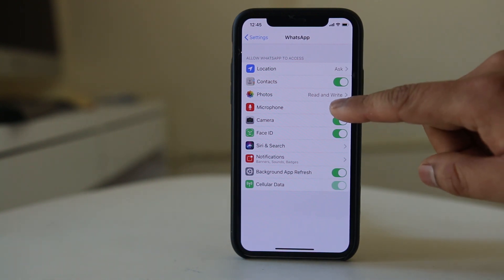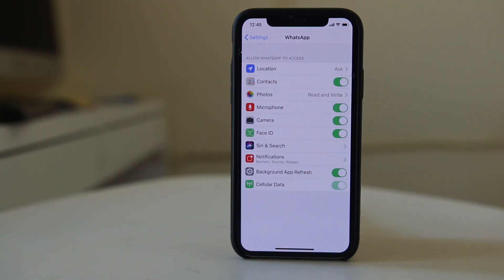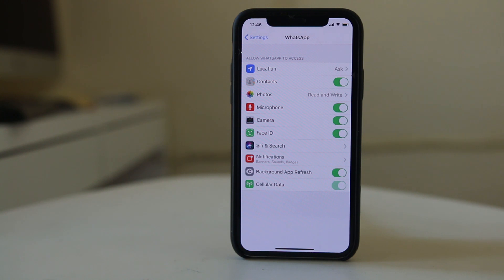Microphone not working with WhatsApp in your iPhone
Microphone not working with WhatsApp

This video also answers some of the queries below:

Why is my WhatsApp video call audio not working

If the microphone is not working for WhatsApp call then let us see how to fix it:
Scroll down and look for WhatsApp.
Make sure that Microphone for WhatsApp is enabled.
Then you can use microphone for WhatsApp.